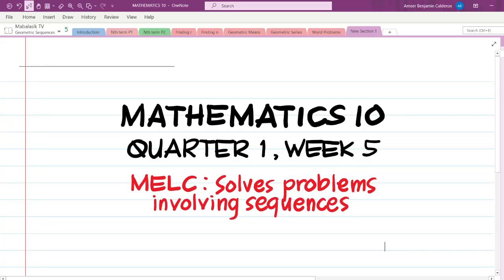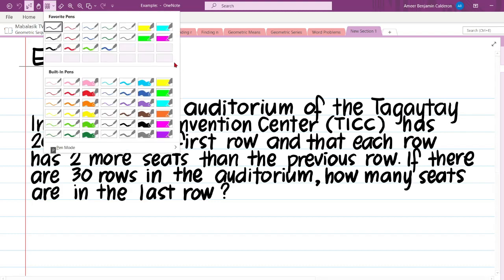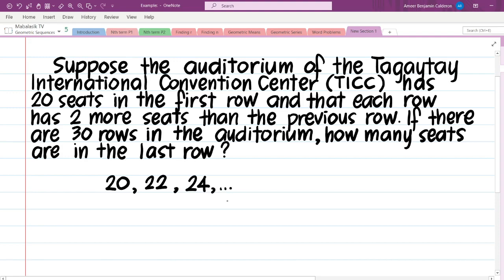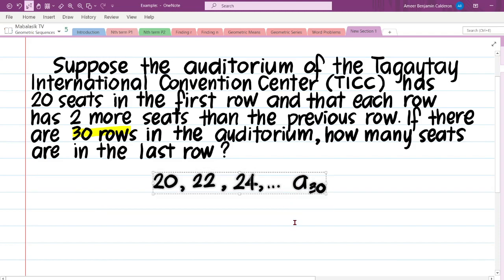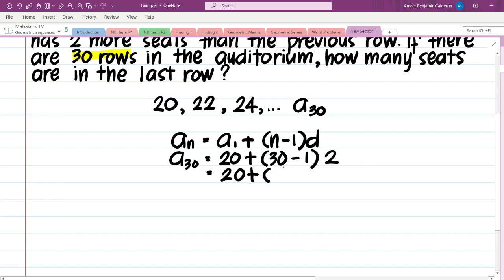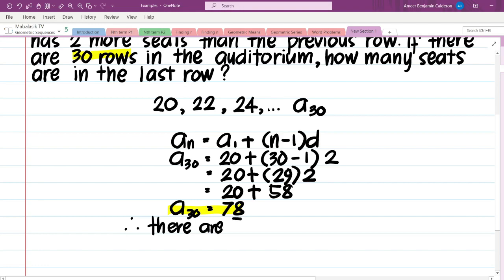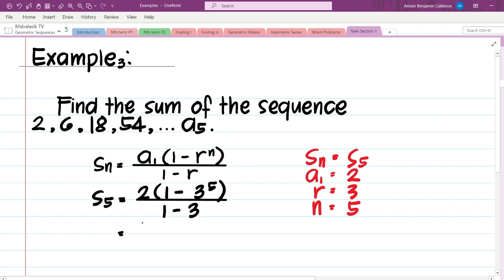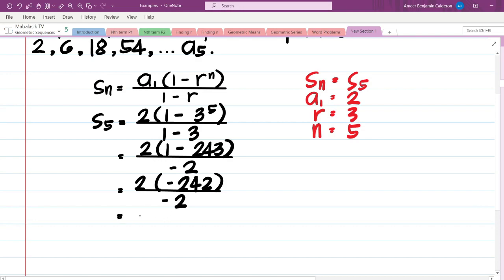Grade 10 - Solving problems involving sequences | SirABC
Video lesson for Mathematics 10 Q1 Weeks 5
MELC: Solves problems involving sequences

Social Media Accounts:

Facebook: S i r A B C